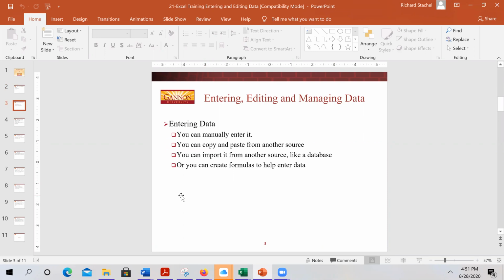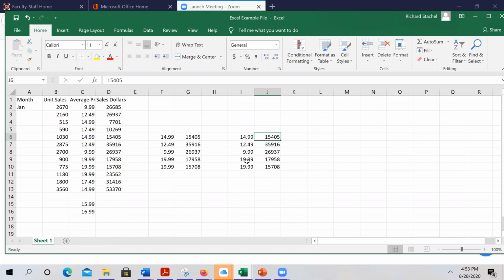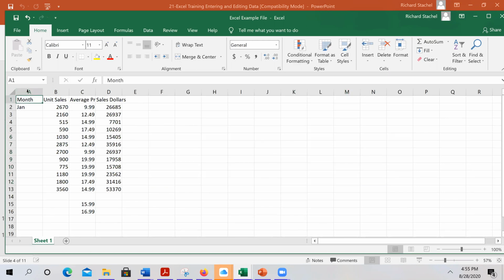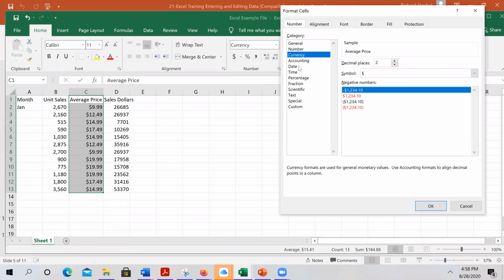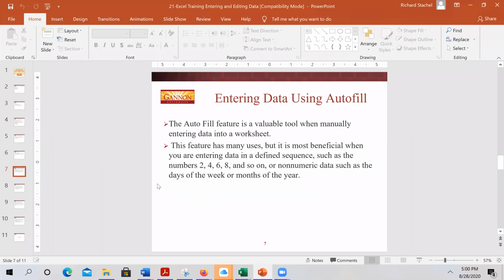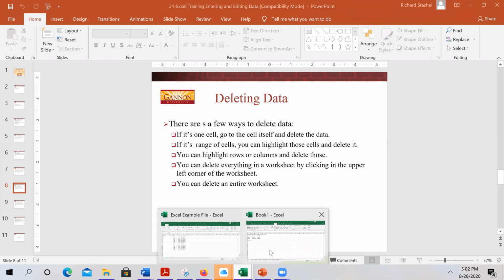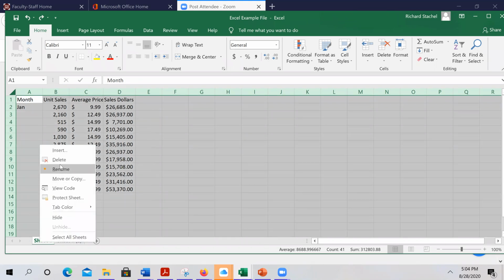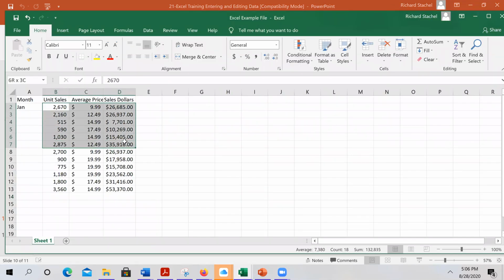Excel Training Entering, Editing and Managing Data